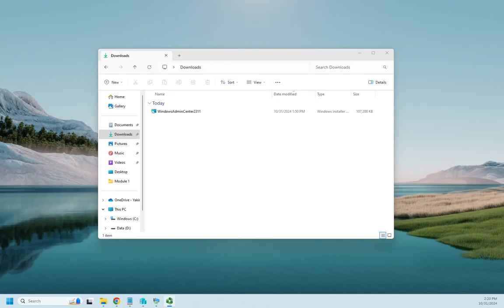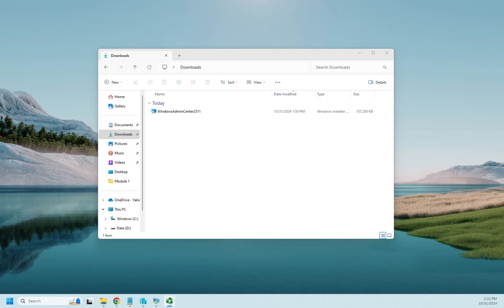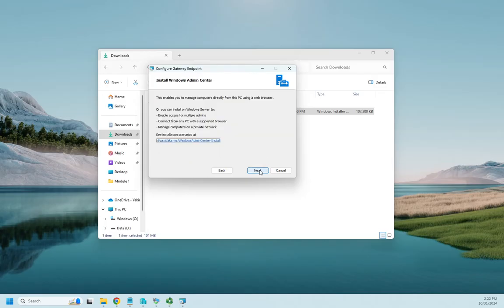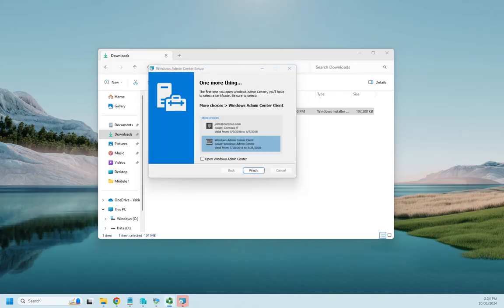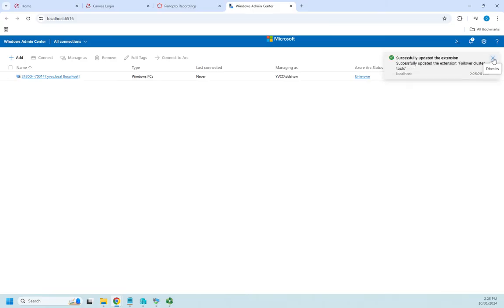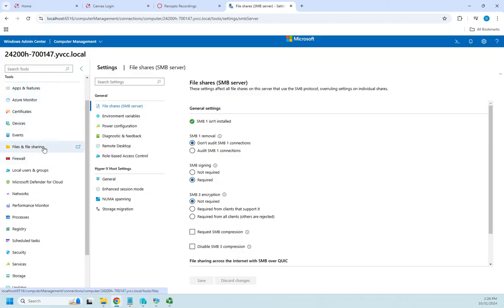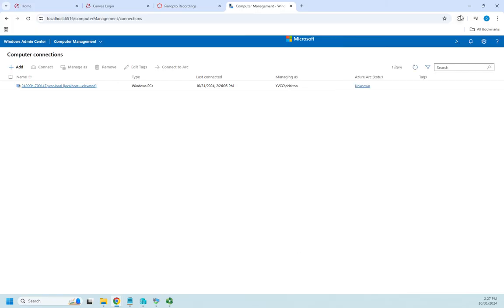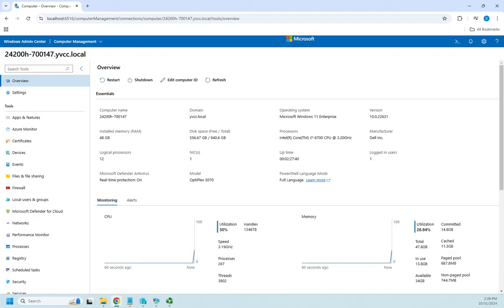Installing Windows Admin Center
This video talks about what Windows Admin Center is and different ways that it can be deployed. It then shows how to install Windows Admin Center on a Windows client computer and covers some of the options available in the tool.